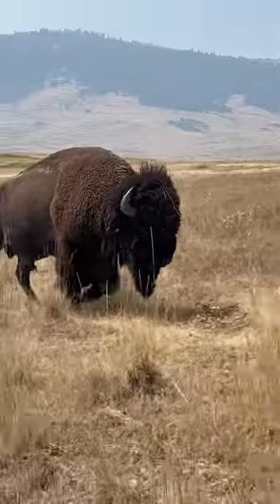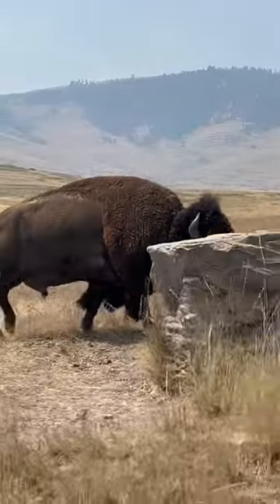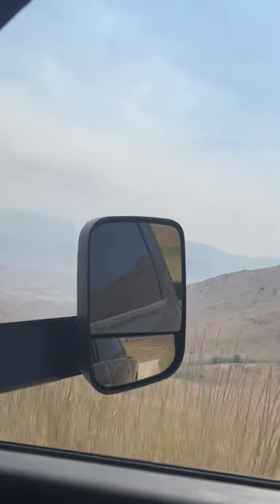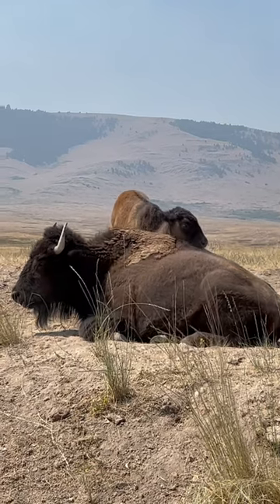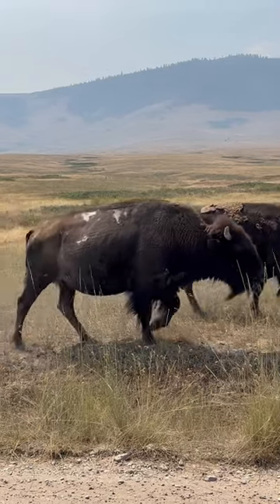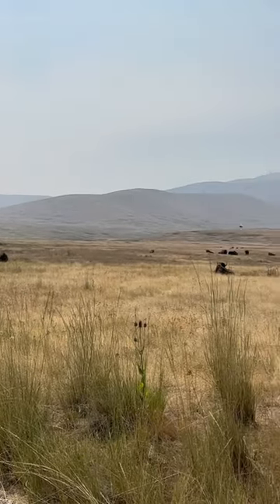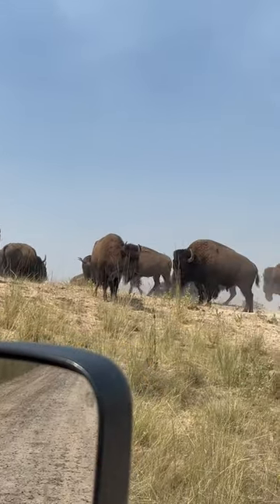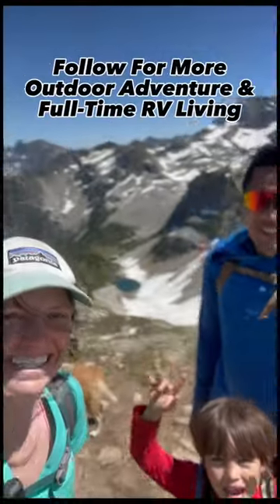Montana Bison Range